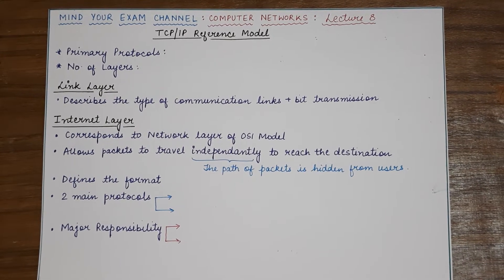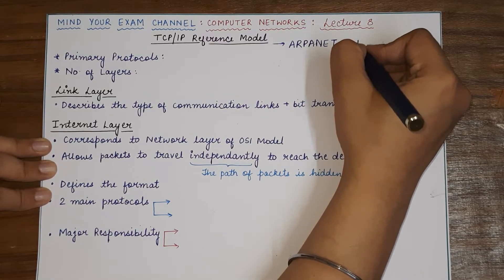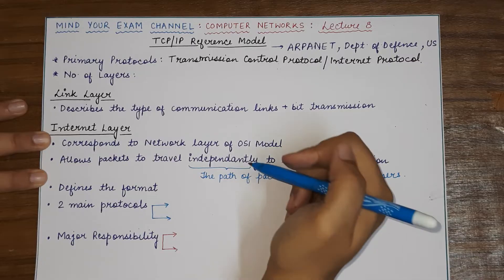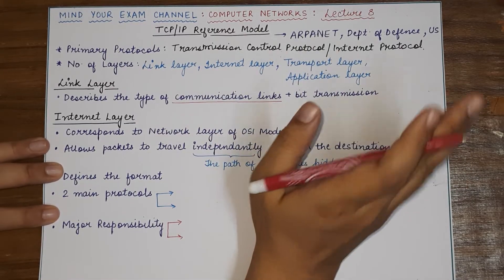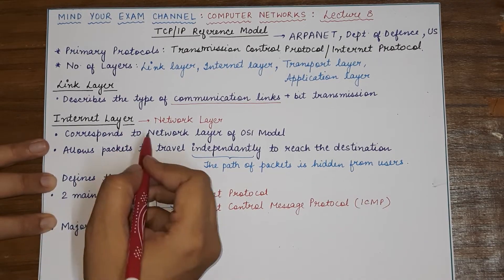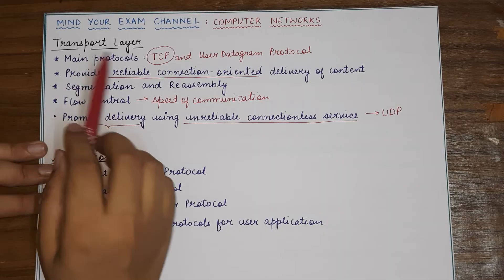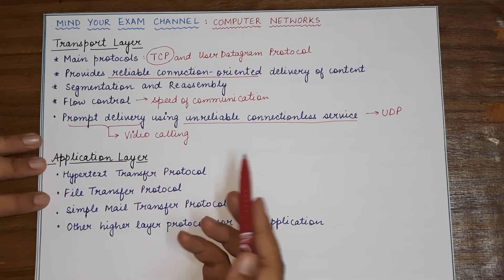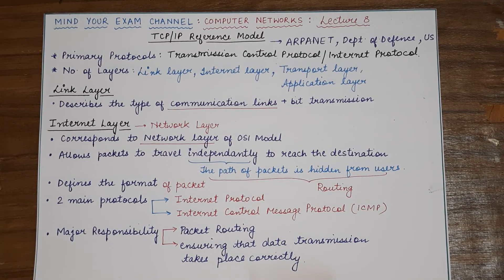TCP/IP Reference Model | Layers of TCP/IP Model | Computer Networks Course | Lecture 8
Lecture 8

This video explains the following topics:
1. TCP/IP Reference Model
2. Layers of the TCP/IP Reference Model: Link layer, Data link layer, Internet layer, Transport layer, Application layer